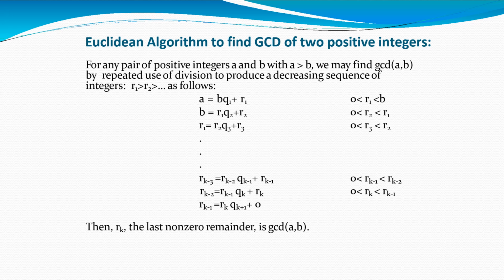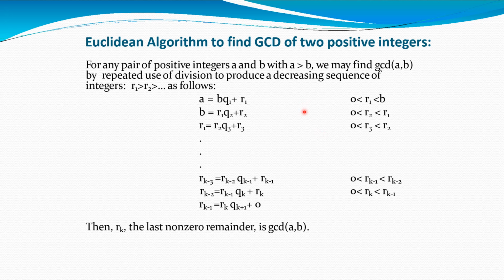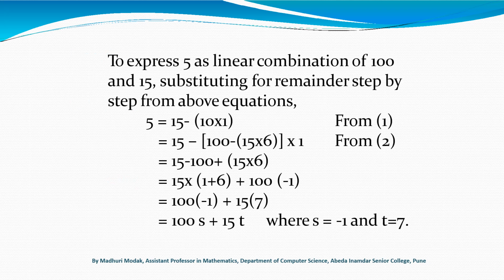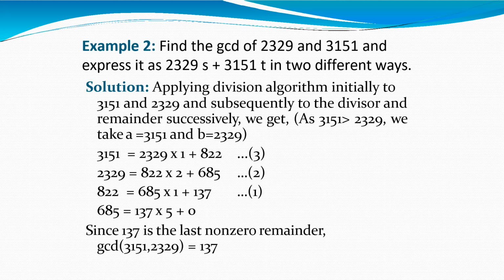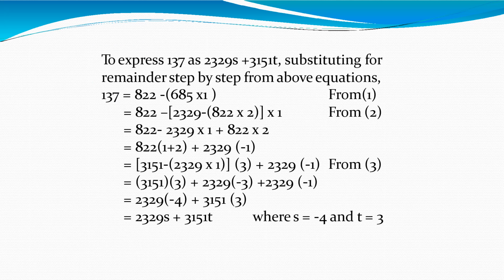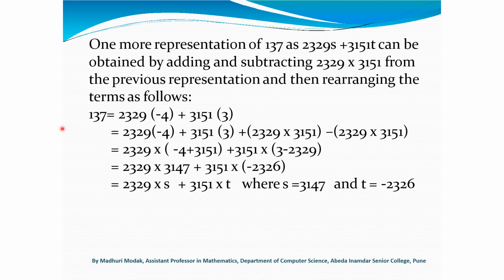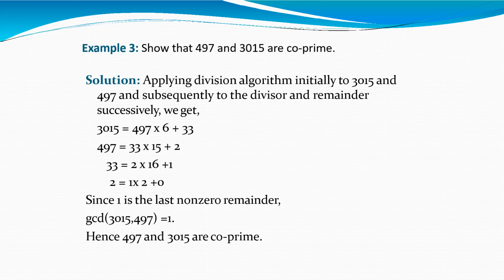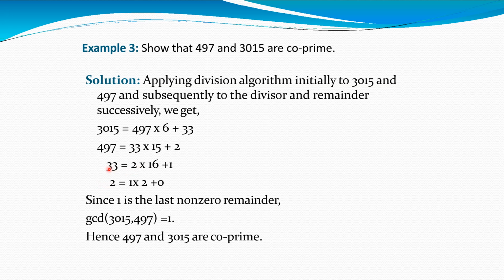3. Euclidean algorithm to find GCD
Euclidean algorithm to find GCD